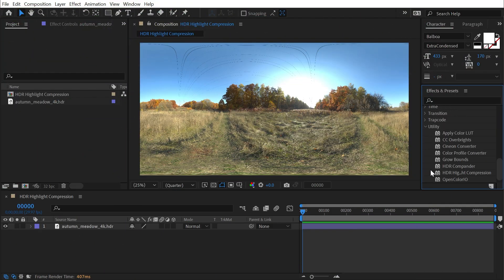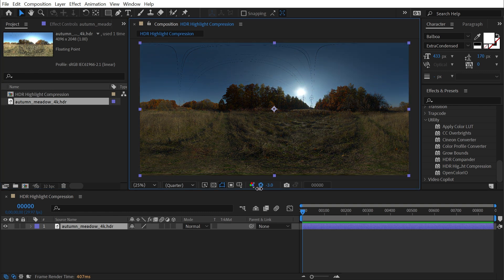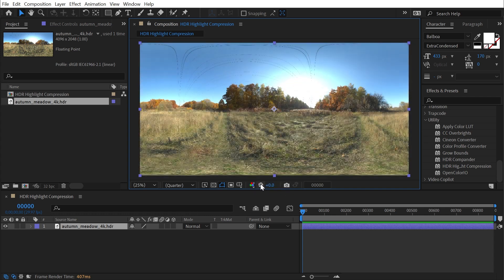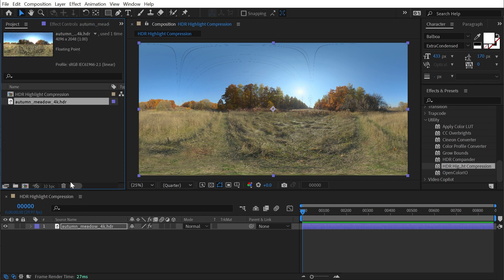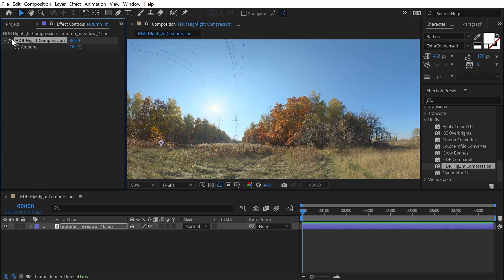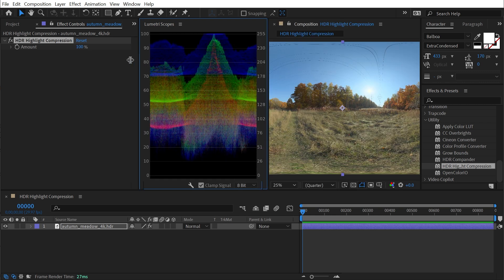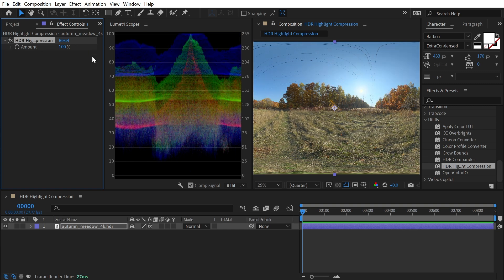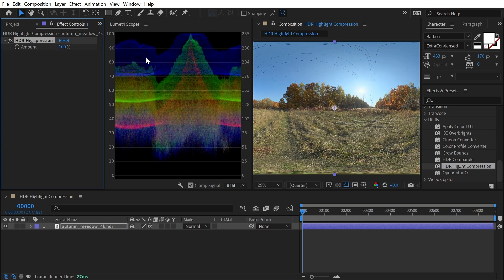HDR Highlight Compression | Effects of After Effects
In this quick tutorial, I explain how to use the HDR Highlight Compression effect in Adobe After Effects.

Chapters:
00:00 Intro
00:07 HDR Highlight Compression
02:18 Thanks for watching!